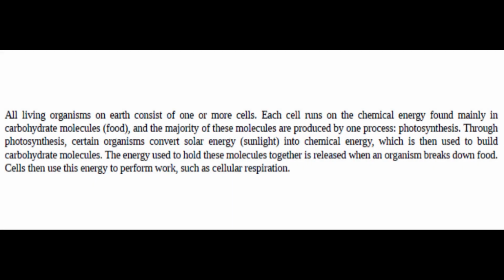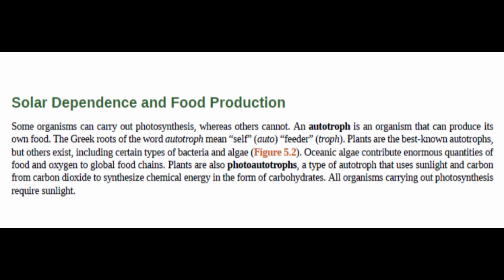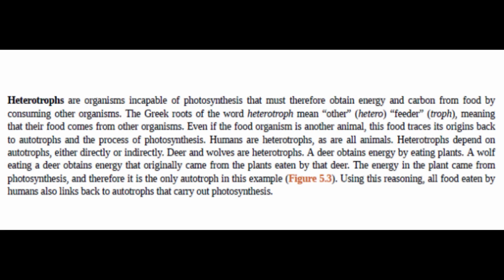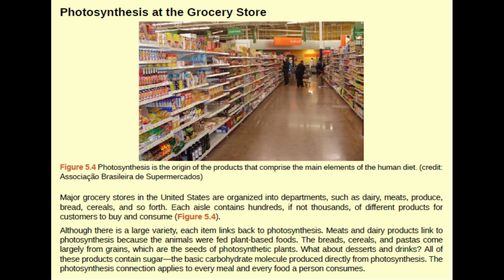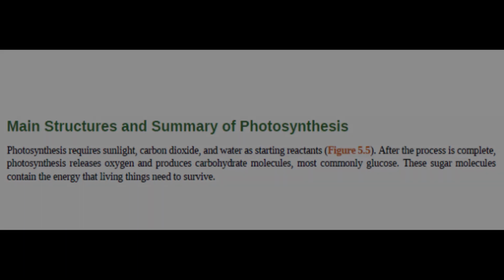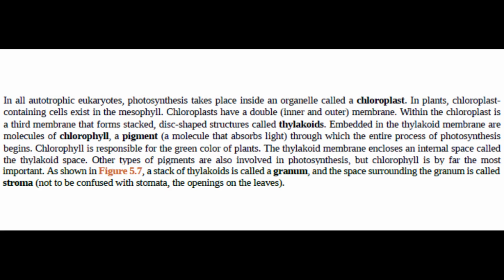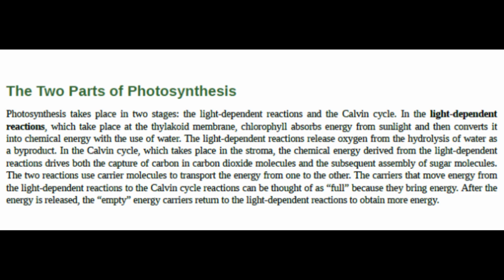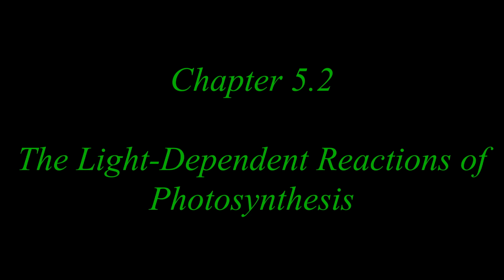Photosynthesis: An Overview - Concepts of Biology | Chapter 5 (English Reading Only)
By the end of this video, you will be able to:
• Summarize the process of photosynthesis
• Explain the relevance of photosynthesis to other living things
• Identify the reactants and products of photosynthesis
• Describe the main structures involved in photosynthesis

Timestamp
01:25 5.1a Overview of Photosynthesis
03:13 5.1b Solar Dependence and Food Production
06:04 Biology in Action – Photosynthesis at the Grocery Store
07:28 5.1c Main Structures and Summary of Photosynthesis
10:49 Question – Your Thoughts
11:07   5.1d The Two Parts of Photosynthesis

AP Biology
SAT Biology
CLEP Biology
IB Biology

Time lapse Videos by Andreas from Pixabay